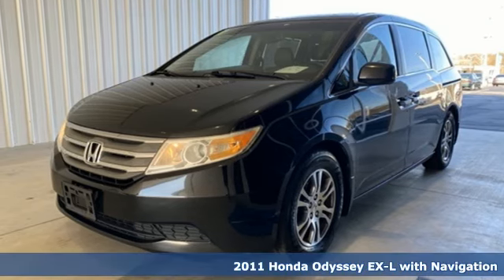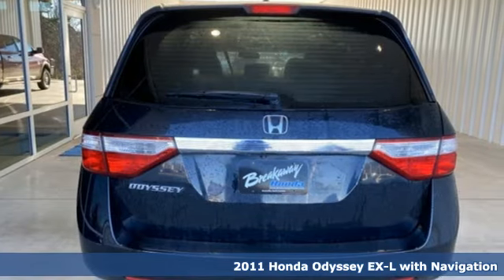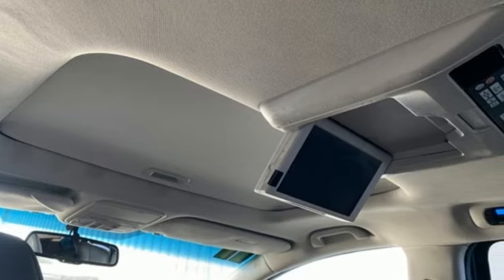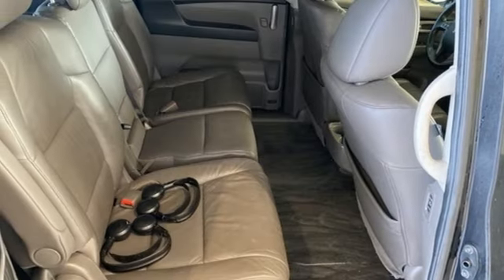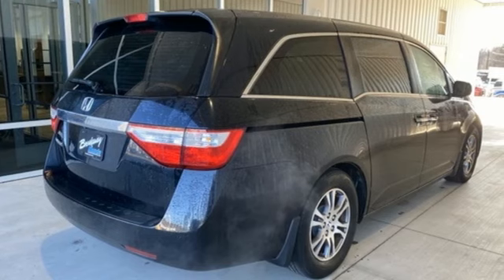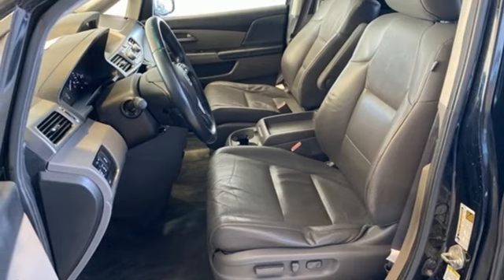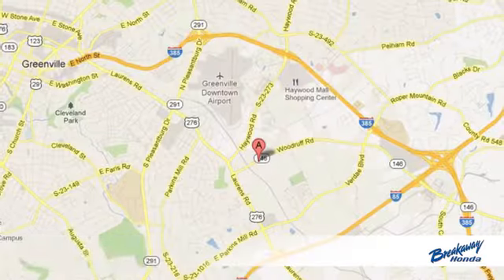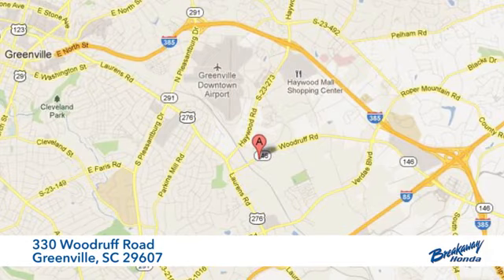Used 2011 Honda Odyssey Greenville SC Easley, SC N230257A - SOLD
Year: 2011
Make: Honda
Model: Odyssey
Trim: EX-L
Engine: 3.5L V6 SOHC i-VTEC 24V
Transmission: 5-Speed Automatic
Color: Black
Interior: Truffle
Mileage: 199735
Stock #: N230257A
VIN: 5FNRL5H66BB059871
Pre-Auction Car. This vehicle failed to meet Breakaway Honda's retail used car inspection.

Address:
330 Woodruff Road